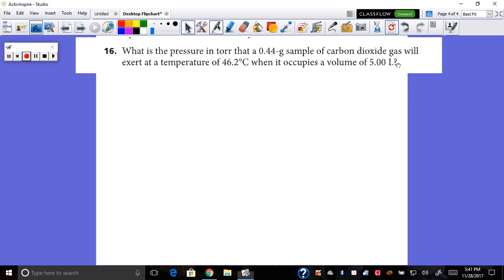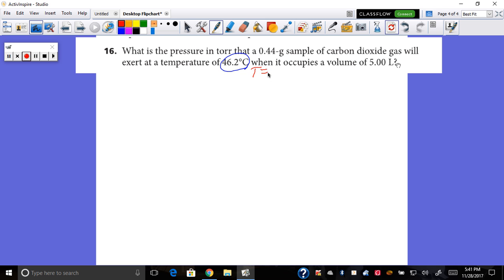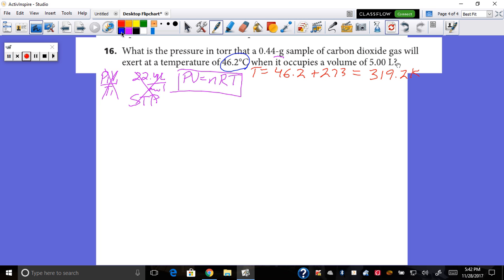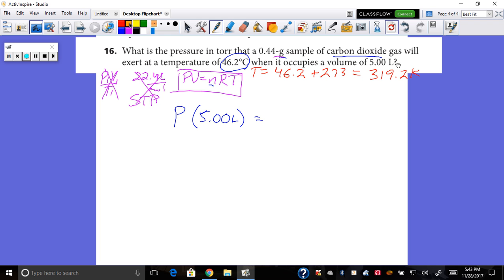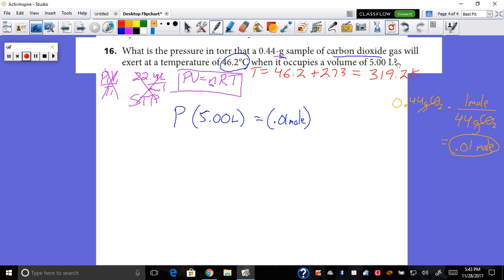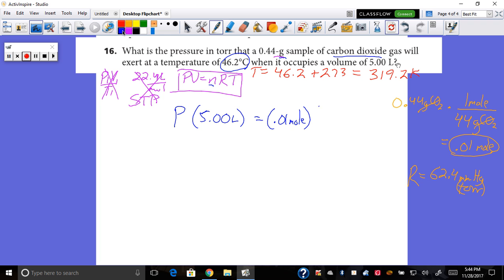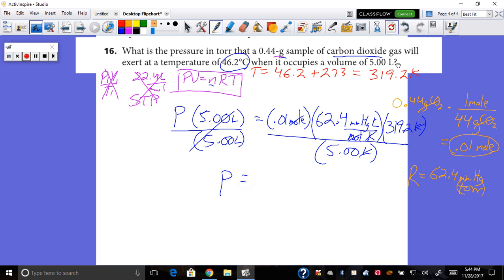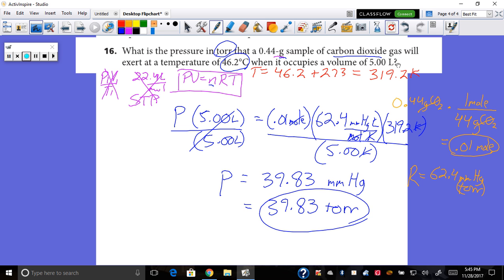ideal gas law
ideal gas law example problem